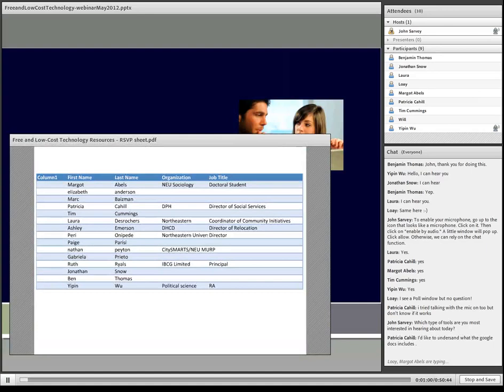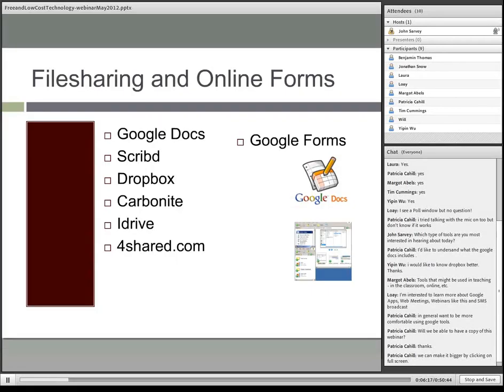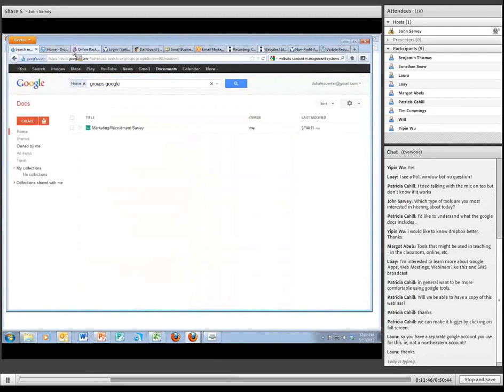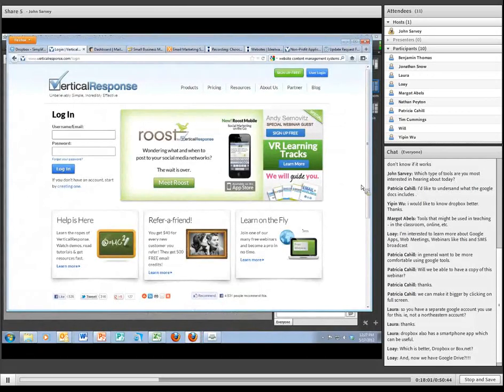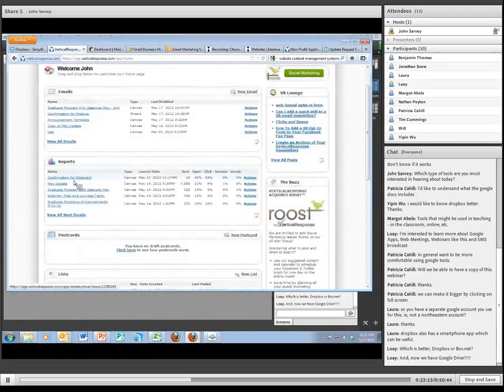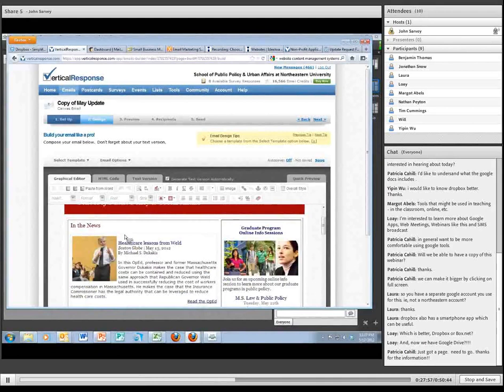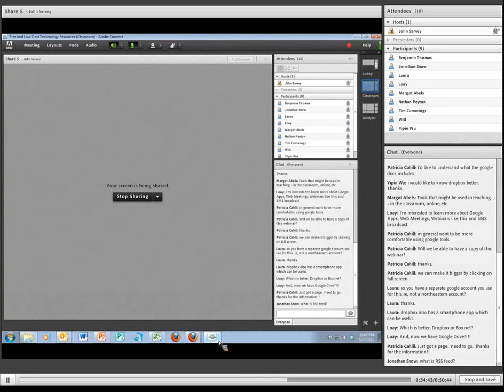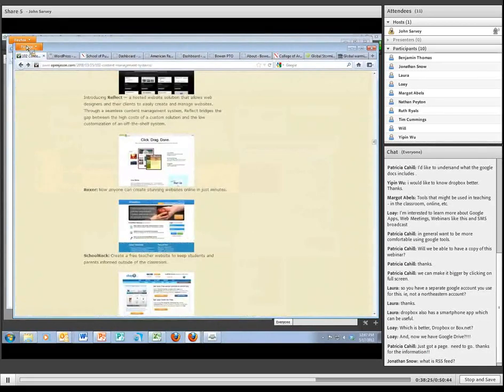Free and Low-Cost Technology Webinar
On Thursday, May 17th, the School of Public Policy & Urban Affairs produced a free webinar on free and low-cost technology. It was presented by John Sarvey, Executive Director of the Policy School.